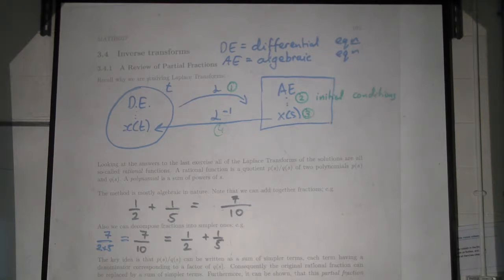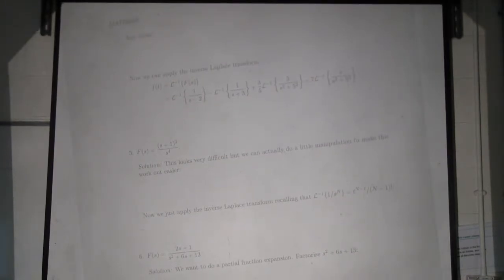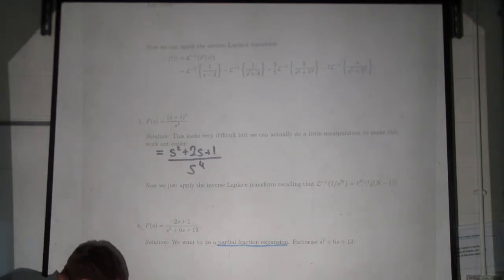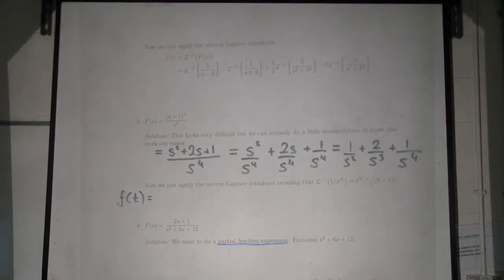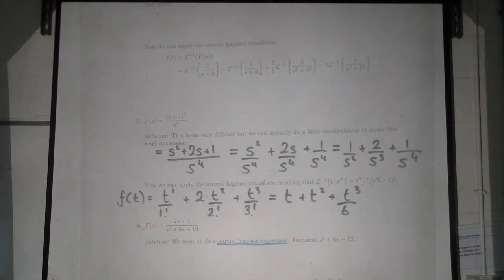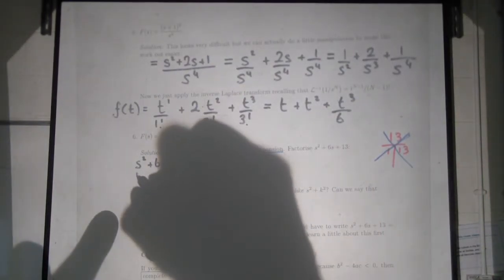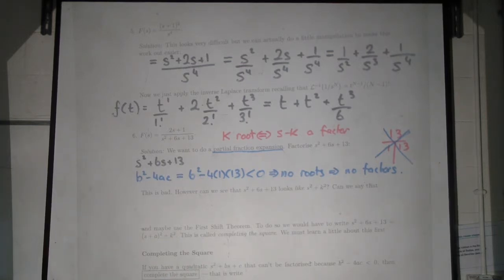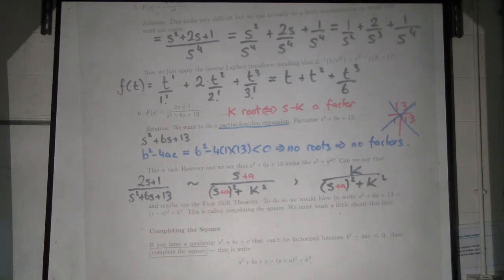Inverse Laplace Transforms Examples I